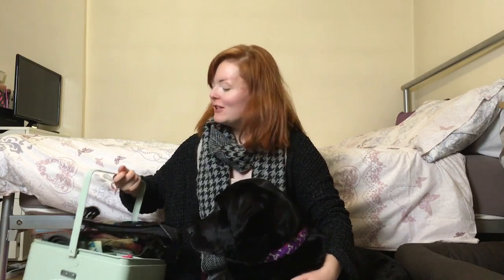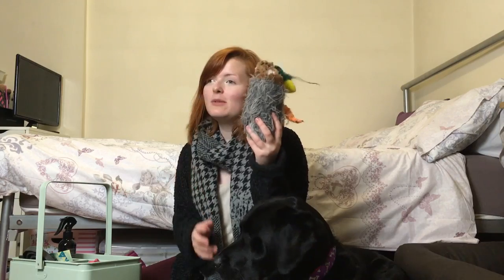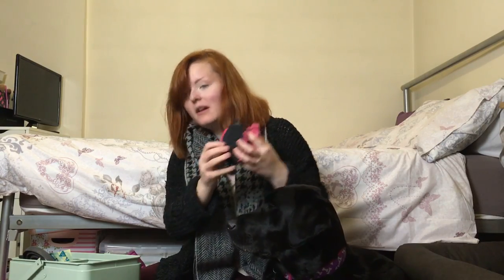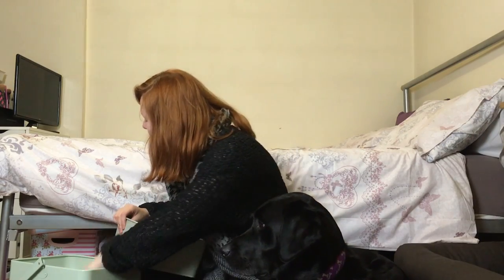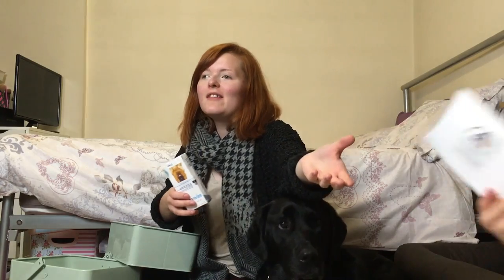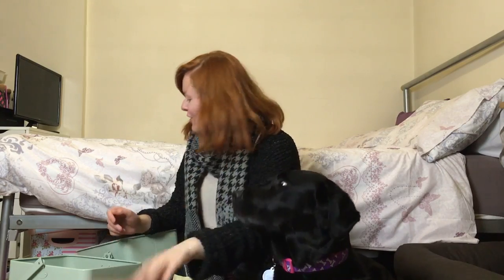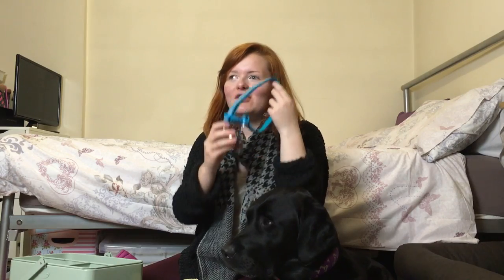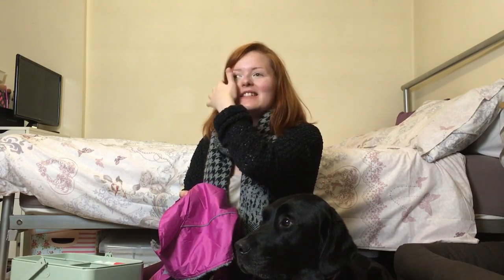What's In My Guide Dog Box? | Lucy Edwards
Lucy's Instagram: @lucyedwardsofficial
Ollie's Instagram: Olleyh